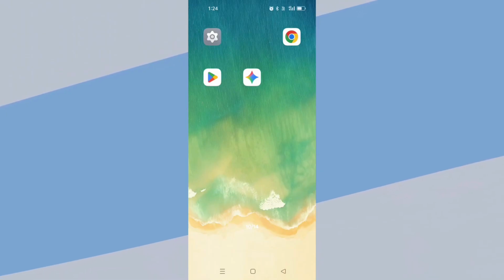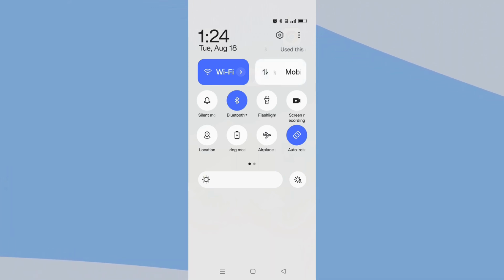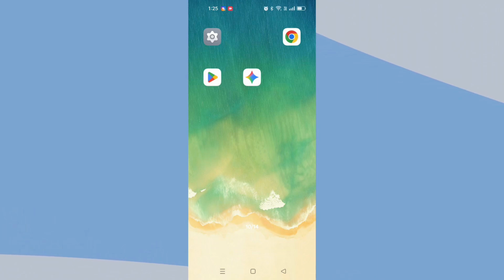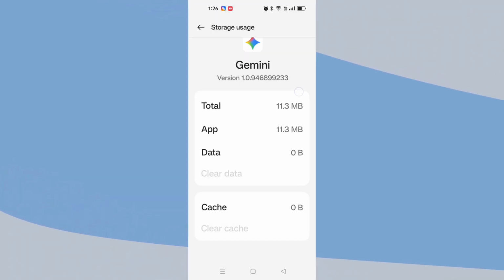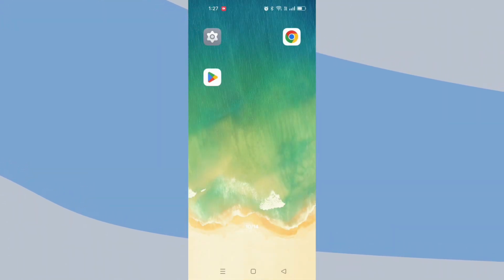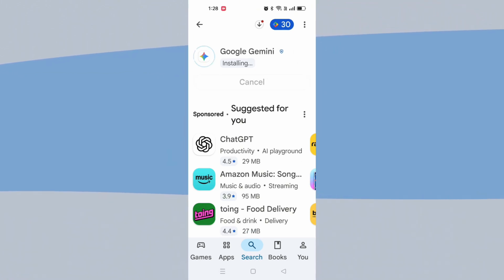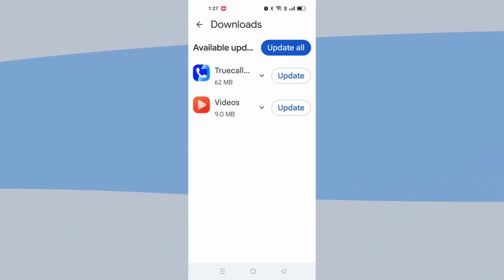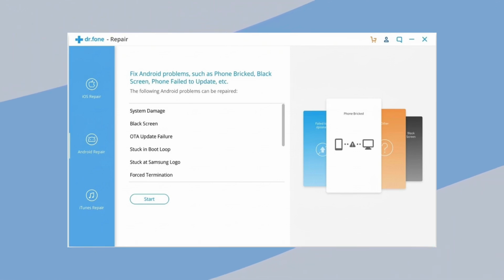Can't Open Gemini App? Fix Google Gemini Not Working on Android Easily! | Android Data Recovery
If the Gemini app won't open, keeps crashing, freezes, or refuses to respond on your Android phone, this video shows you several simple ways to fix Google Gemini not working or opening on Android.

Key Moments in Video:

0:00 Intro
0:31 Sol 1- Check Your Internet Connection
1:01 Sol 2- Reopen Google Gemini App
1:18 Sol 3- Clear Google Gemini & Google App's Cache
1:57 Sol 4- Uninstall and Reinstall Google Gemini
2:52 Sol 5- Update Google Gemini
3:25 Use Android Repair Tool